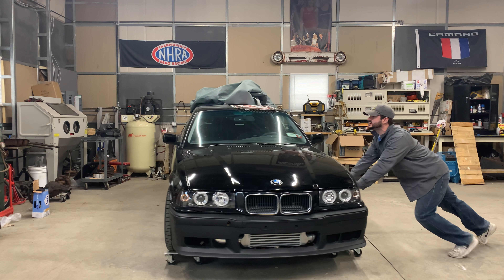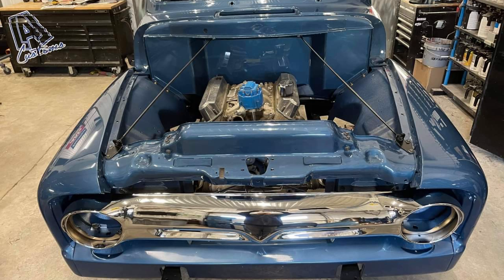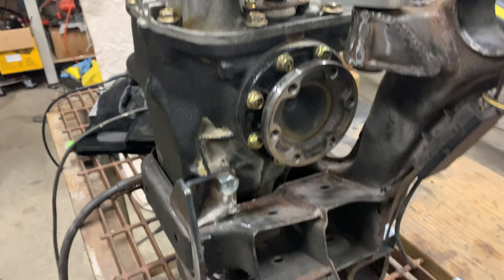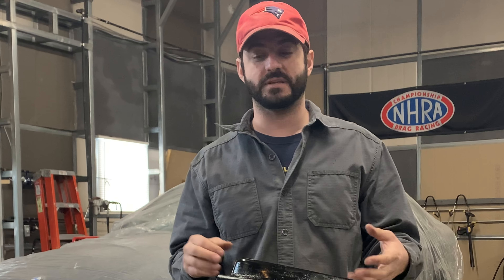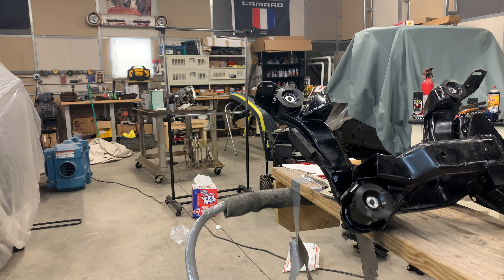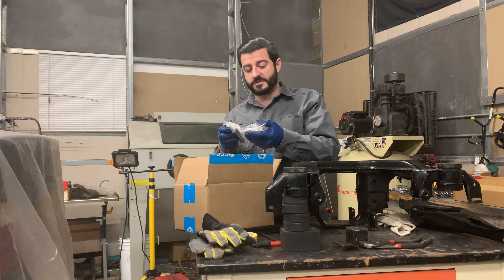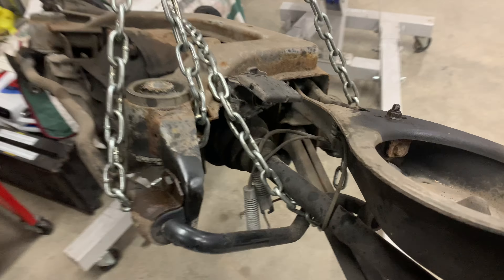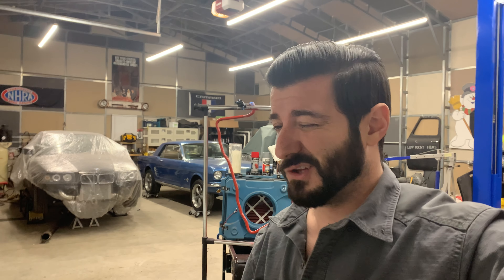TURBO LS BMW E36 REAR END UPGRADE: 210mm differential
In this episode I take the rear end out of my budget e36 turbo LS swap and start getting it all ready to put the 210mm limited slip differential in to hold some power and launch it!

LINK TO THESE AWESOME CAR DOLLIES

HERE IS THE LINK TO THE QUICKJACKS

LINK TO THOSE LOWER CONTROL ARMS

—My Equipment—
Gimbal-Ziyhun Crane 2

72 inch Tripod

3 Suction Cup Mount